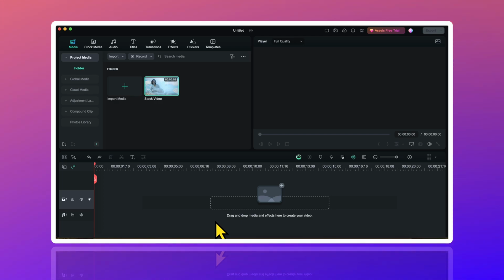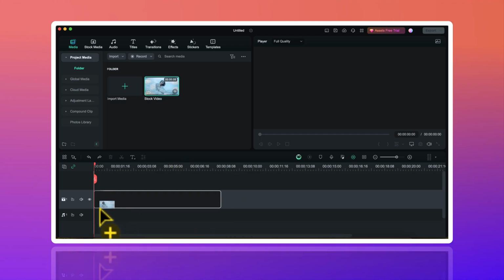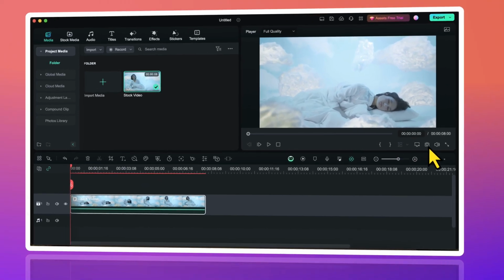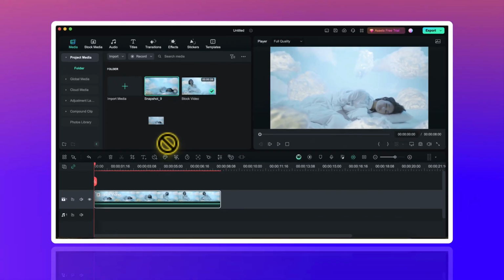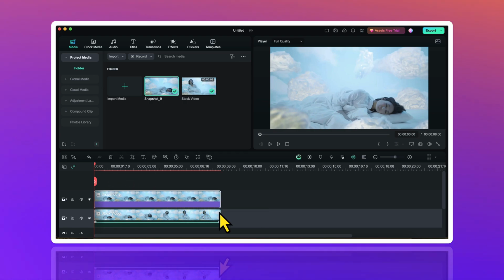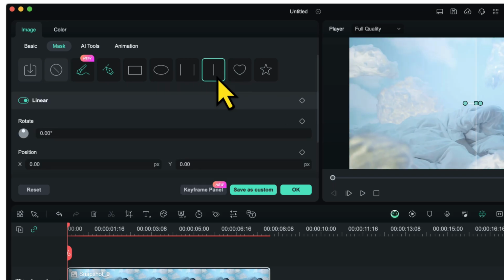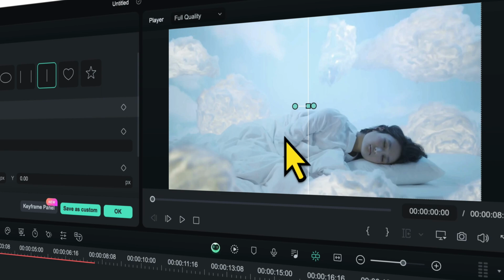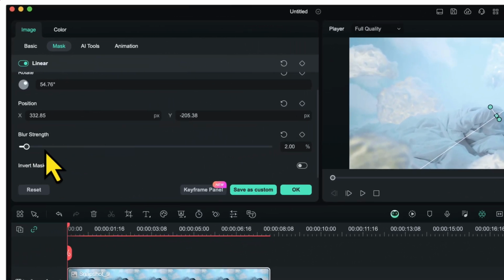Ghost Effect - Filmora Tutorial !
In this Filmora tutorial, I'll explain how to create a Ghost Effect.

Ghost Effect in Filmora
Filmora 13 Fetaures and Effects